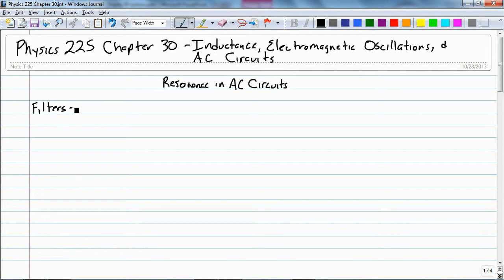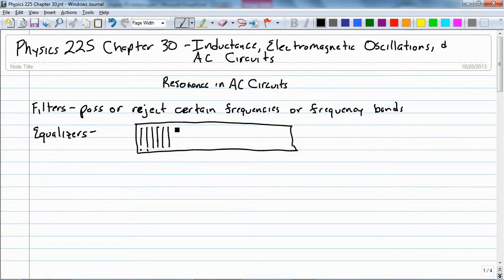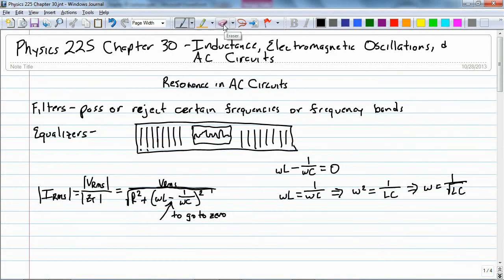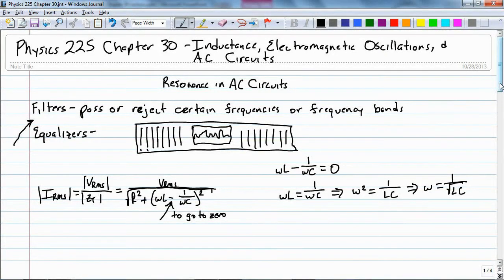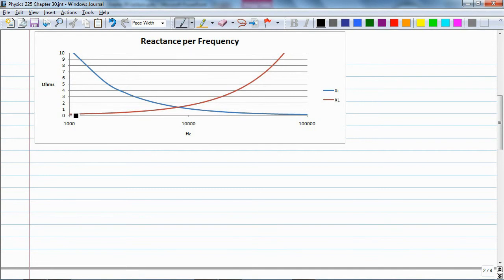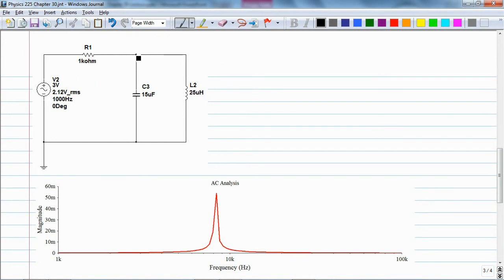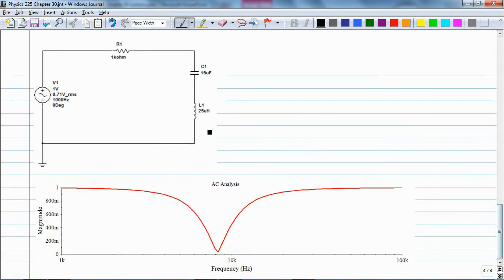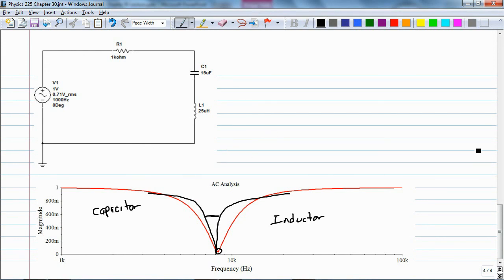1529 Chapter 30 Inductance, Electromagnetic Oscillations, and AC Circuits Resonance